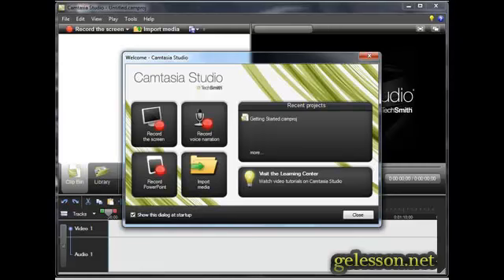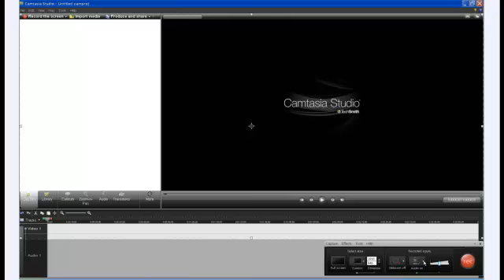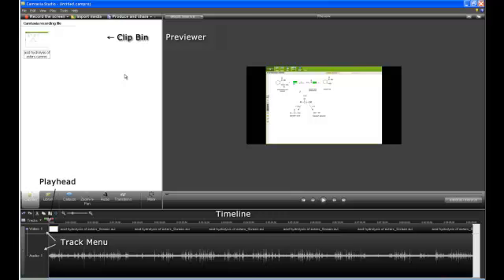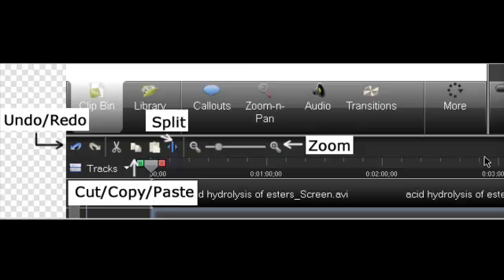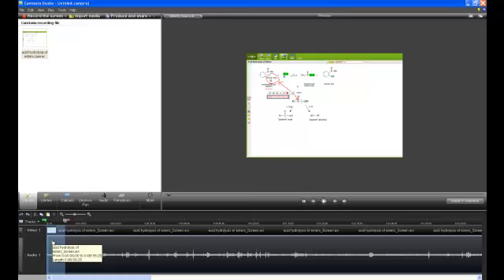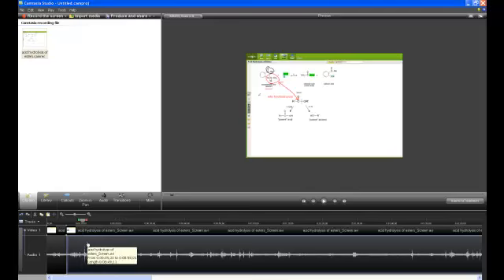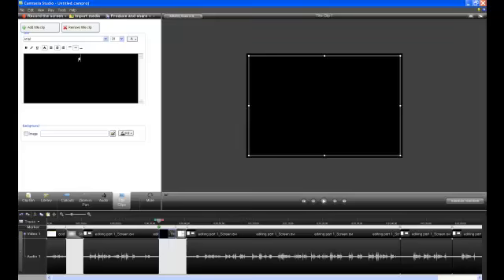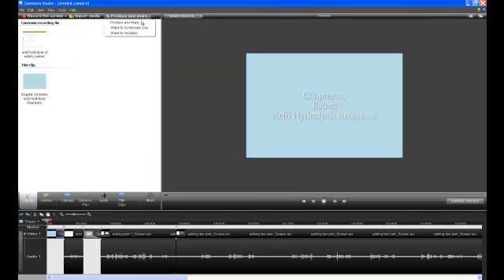EdTech522 LMcDougal Camtasia tutorial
"How to use" Camtasia 7 tutorial